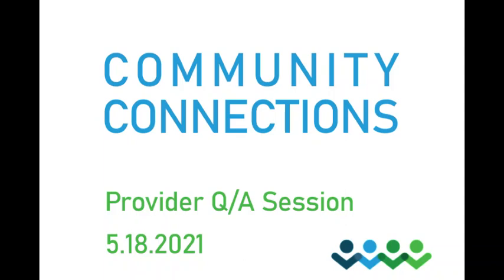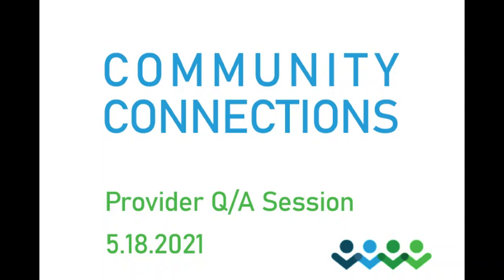Community Connections - 5.18.2021 Provider QA Session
This Q/A session was held on Zoom on May 18, 2021 for HCBS providers in Kansas to ask questions about the Final Rule compliance process.